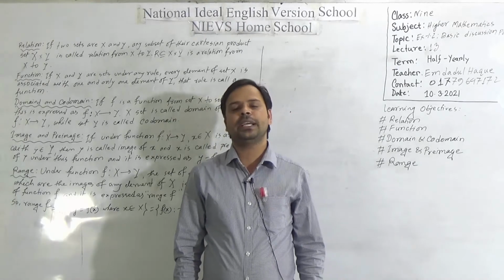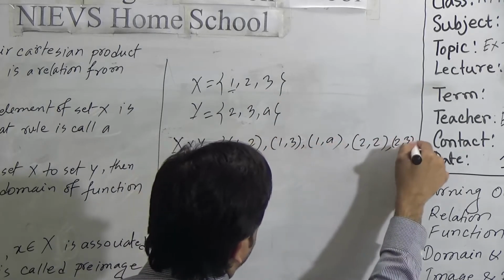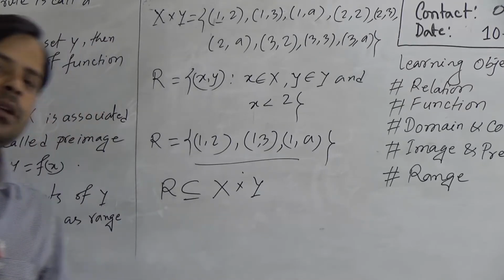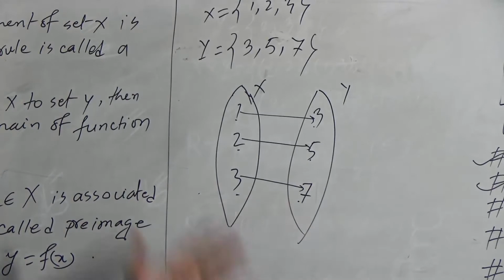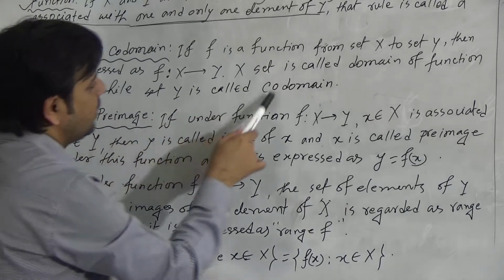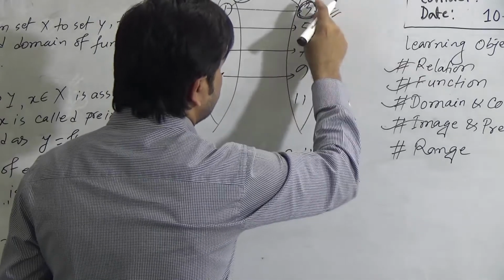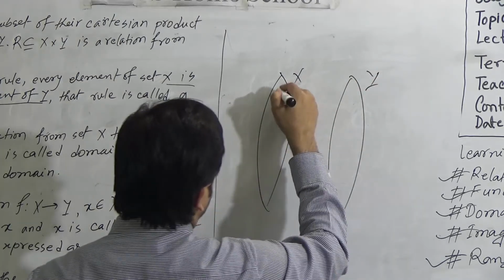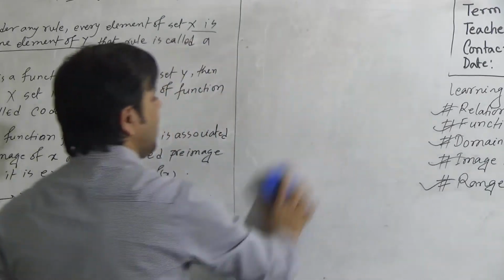Class: Nine, Subject: Higher Mathematics (Lecture- 13), Topic: Ex-1.2: Basic Discussion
Class: Nine
Subject: Higher Mathematics (Lecture- 13)
Topic: Ex-1.2: Basic Discussion